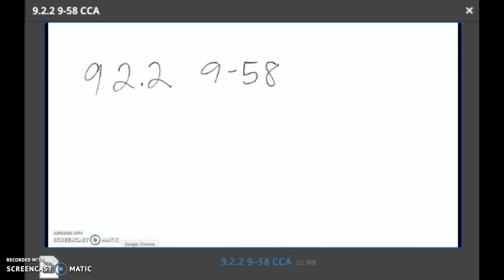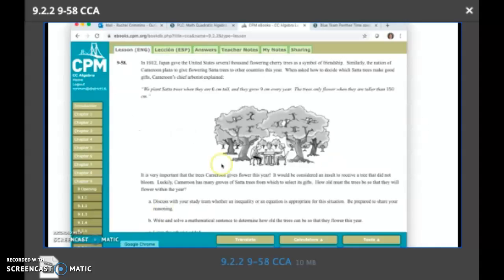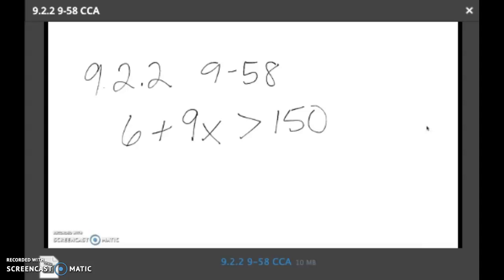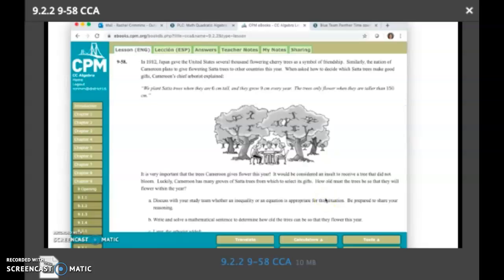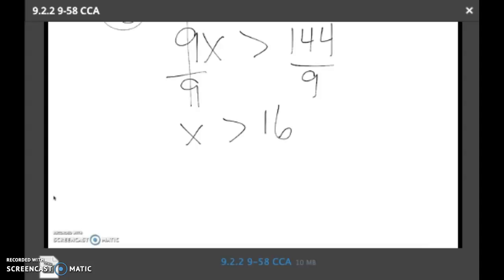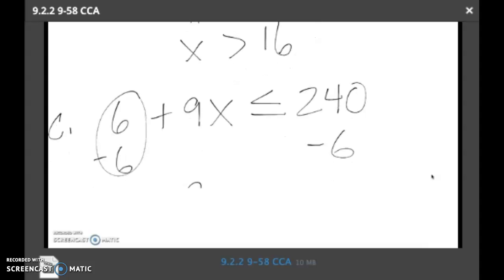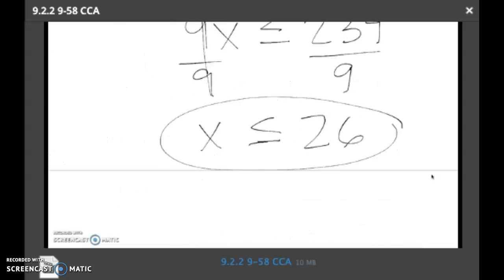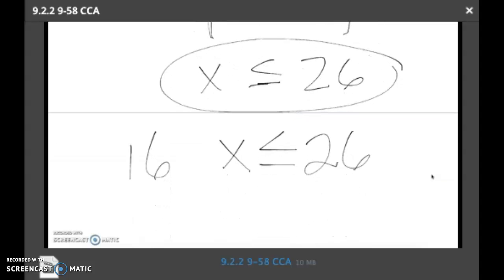Solving Linear, One-Vairable Inequalities (9.2.2: 9-58)